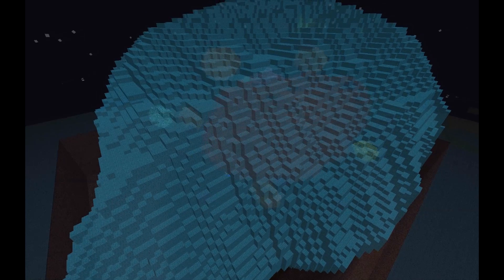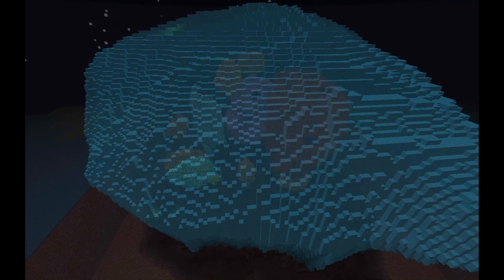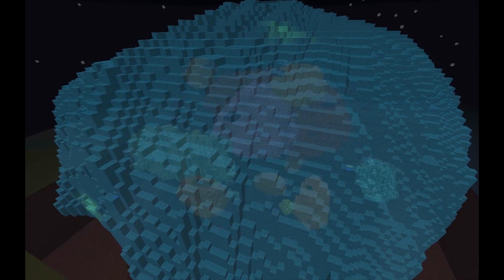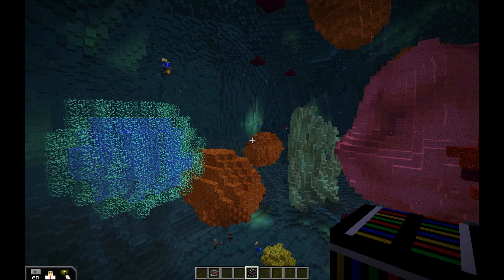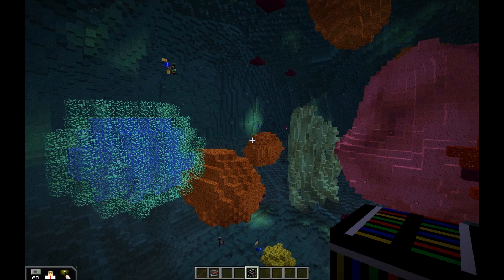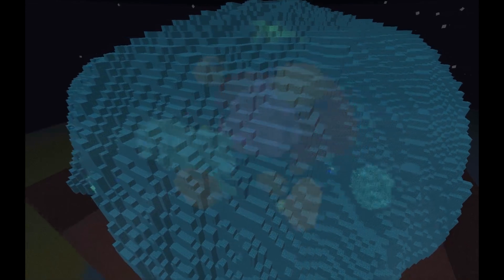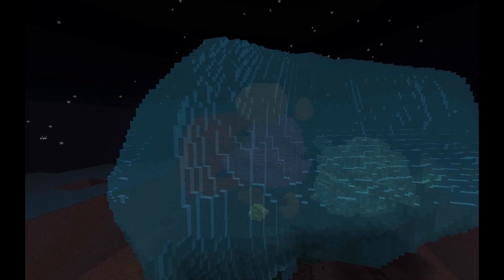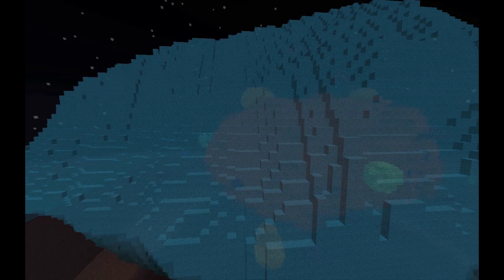MinecraftEdu Class - Animal Cell Part 02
The second lesson where students finish exploring the cell, filling in a booklet as they go describing the organelles and their roles and we discuss energy use and my reasons for creating the cell the way I did.

Get my custom texture pack here.

Please credit me if you use them for something.